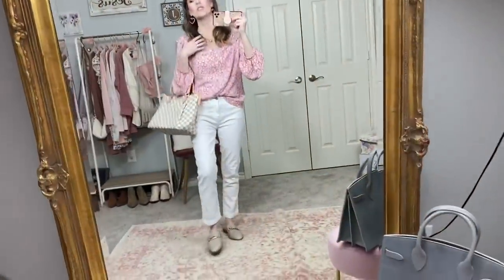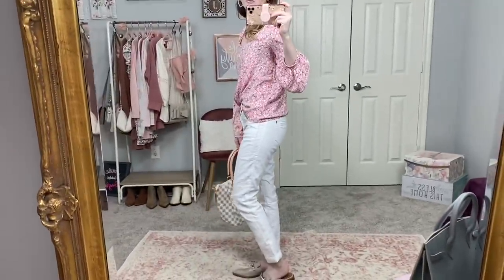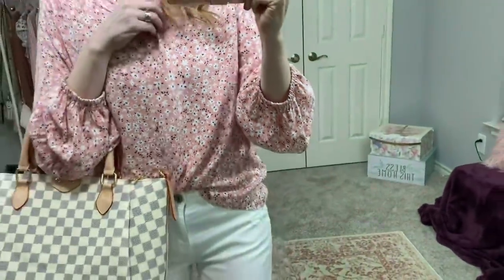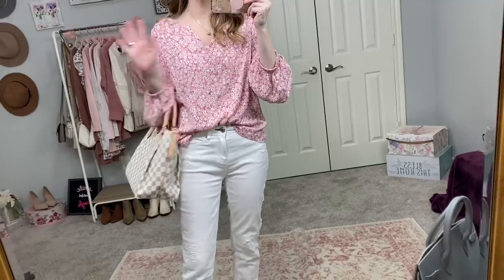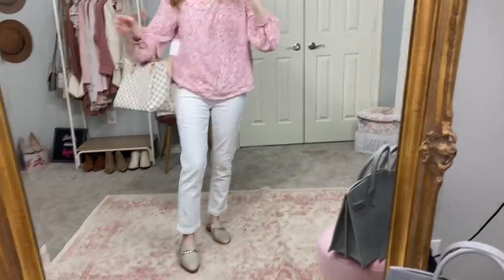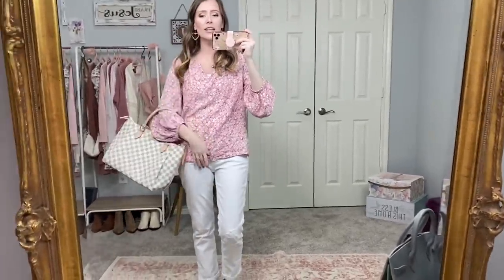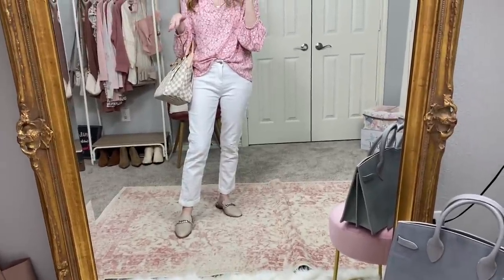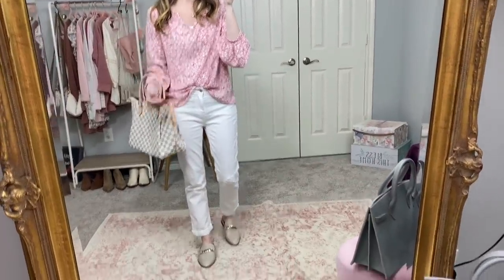WALMART WEDNESDAY: PRETTY IN PINK! Tons of Blush Pink, Rosy Finds!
Hi friends! It’s Walmart Wednesday and today I have found tons of super girly, pink things to share! I am loving the new, rosy color that the Time and Tru brand has out right now, and I’m so excited to share! Let me know our favorites in the comments!

Sizing info:
5’3”
110ish lbs
xs/s tops
0/2 bottoms
6 to 6 1/2 shoes

Products Mentioned:

Pink floral top
White jeans
Vervet white denim
Designer inspired bag

Pink stripe button front top
White denim
Similar bow bag

Stripe long sleeve tee
Boyfriend jeans
White tennis shoes
Similar bag

Gray Henley
Boyfriend jeans
White tennis shoes
Similar pink bag

Pink boyfriend tee
Mom jeans
Tie dye slip ons
Similar bag

Tie dye sweatshirt
Lounge pants
White tennies